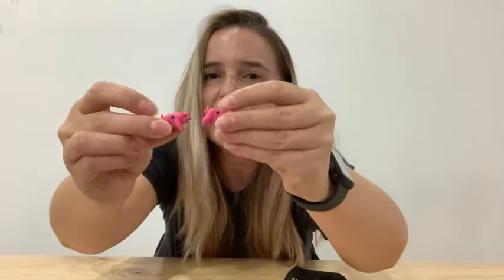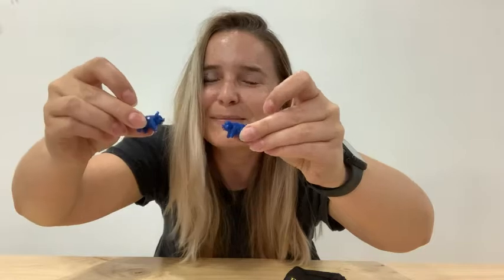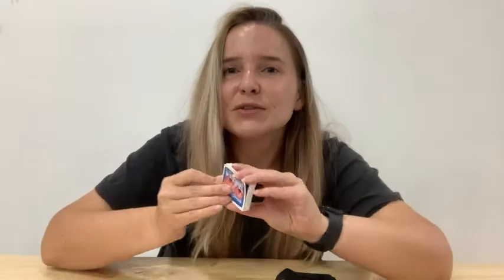Our Point of View on Pass The Pigs Party Game From Amazon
(Commissionable Links)

about this PRODUCT:Now Up To 4 Players Can Play All At Once
You'Ll Need Some For Pass The Pigs
Includes Zippered Carrying Case
Contains 4 Pairs Of Pigs (8 Pigs) And Illustrated Instructions